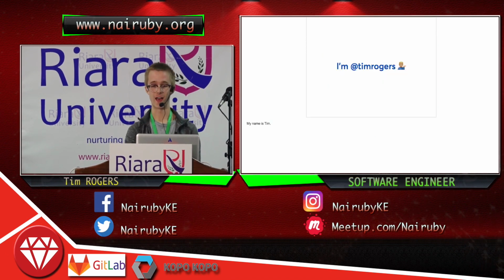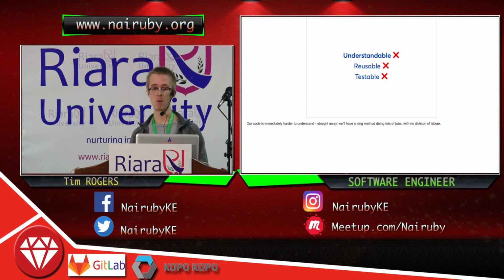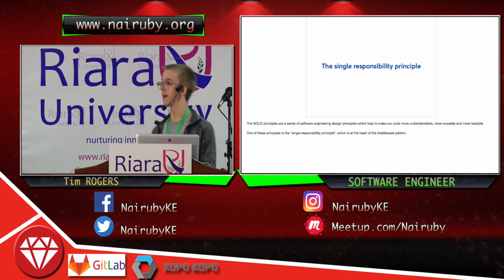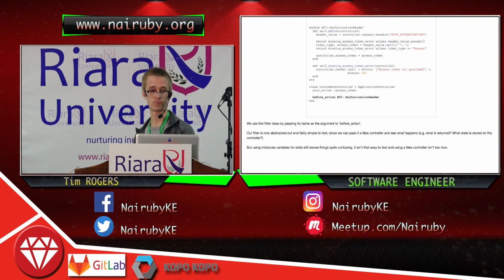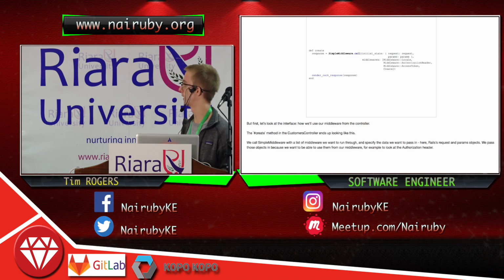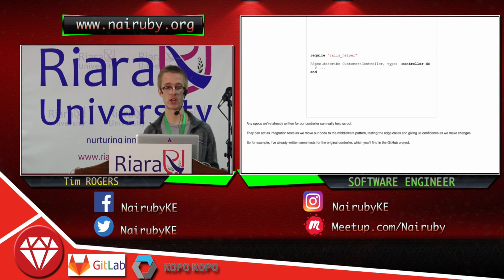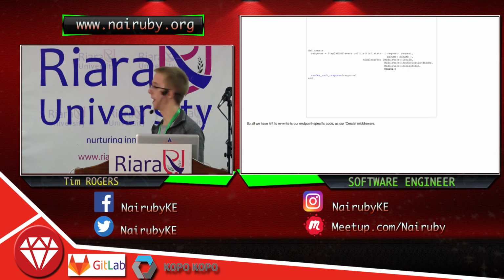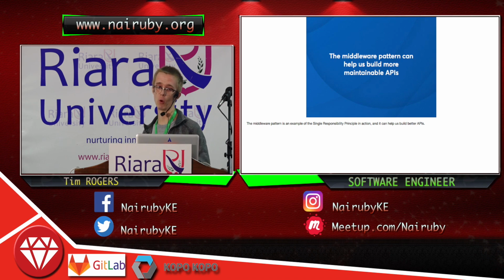Miles More Maintainable: Building APIs with the Middleware Pattern by Tim Rogers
When you're building an API, things start simple. But before you know it, there's logic to reuse, from authentication to validation. This usually means a confusing list of before_actions. But there is a solution: moving from convoluted controllers to robust, maintainable chains of middleware.

When you're building an API, things start off simple. But before you know it, there's lots of logic you want to build abstractions around and reuse - for example authentication, input validation and pagination.

This usually means having a long list of callbacks living in your ApplicationController using Action Controller's before_action magic. This leads to:

tangled data dependencies (where callbacks depend on data retrieved by other callbacks and stored in instance variables - the authenticated user, for example) hidden behavior (all those excepts and only on your before_actions are hard to reason about and separated from your code, usually living in ApplicationController!) difficulties with testing (unit testing methods inside a controller is hard!)

The middleware pattern can help us to bring sanity to our APIs and make them miles more maintainable

This pattern, used by Elixir's Phoenix, Node's Express and even Ruby's Rack help' to untangle our data dependencies, make our code much more explicit and easily unit test complex behavior. We can apply this pattern to our Rails application to move faster and write more maintainable code.

In this talk, you'll learn how to move from convoluted controllers to robust, maintainable and well-tested chains of middleware built using an open-source gem, Coach

Each middleware can do exactly one job - for example, authenticating a user or validating input - and then either send a response to the client (for example an "invalid access token") error or it can pass data along (for example the authenticated user) and call the next middleware.

This talk is based on a blog post I wrote, "When good controllers go bad: getting started with Coach"

Tim is a Software Engineer at GoCardless, a fintech startup based in London building a global bank-to-bank payments network for the internet.
Since joining GoCardless 6 years ago, Tim has worked across the business in a variety of roles, from running the customer support operation in the company's first few years to helping the sales team build effective practices and processes.

He loves spending his day building powerful and well-documented APIs to maximize developer happiness.